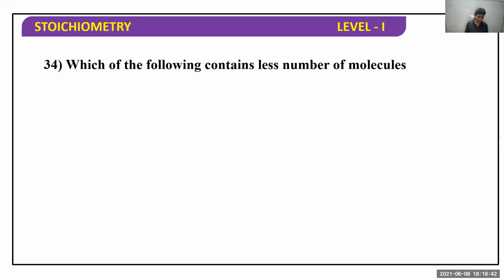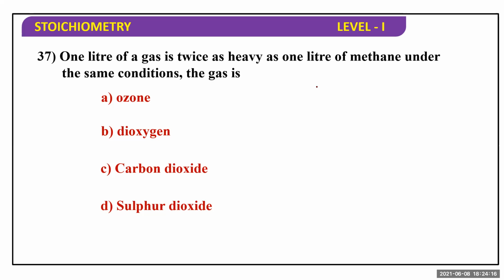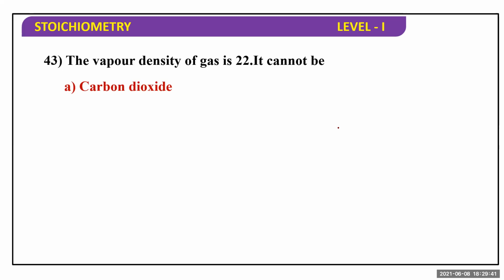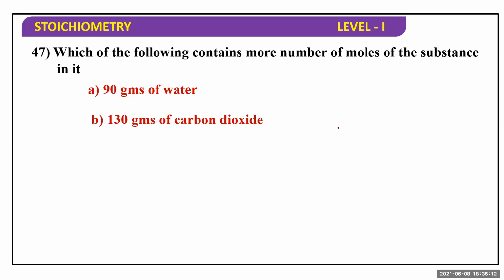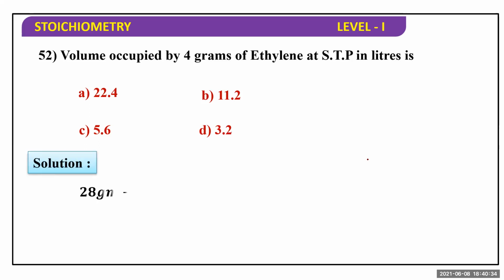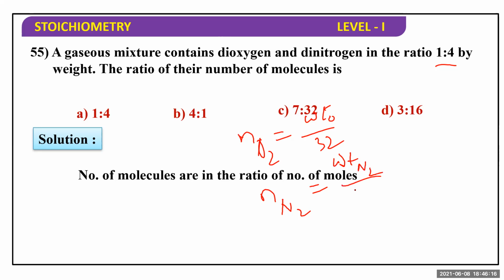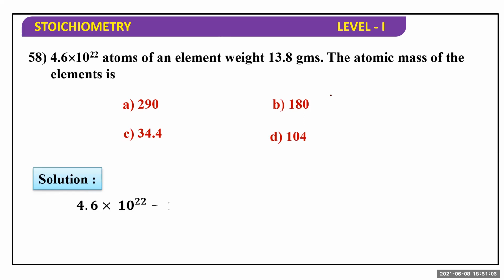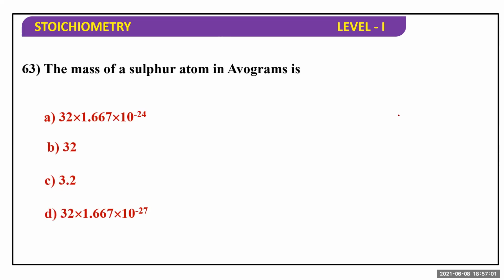Stoichiometry | Law of chemical combination | Mole concept Level 1 Lecture 2 MCQ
This video Contains MCQ Question Answer Lecture 1 on Stoichiometry